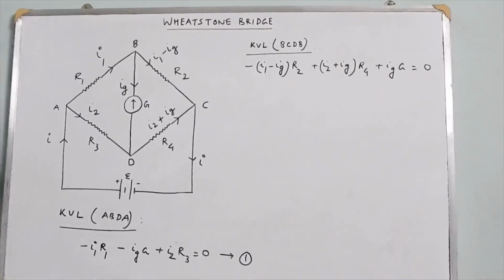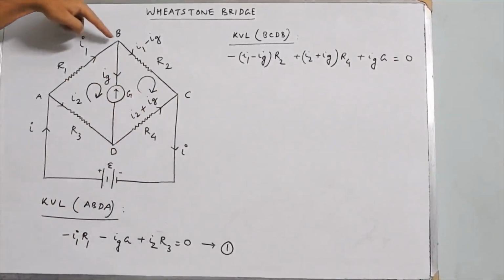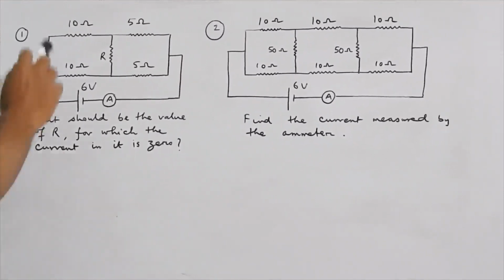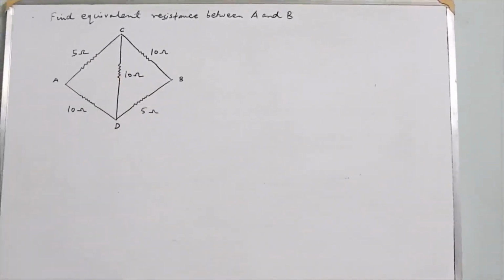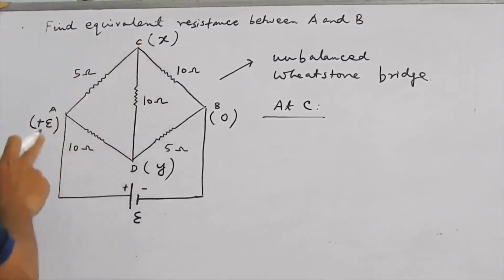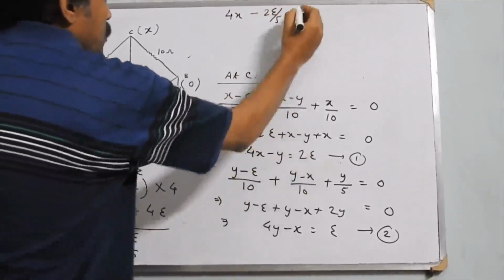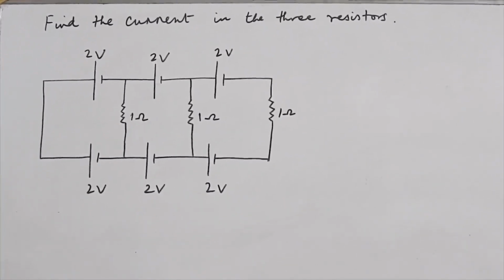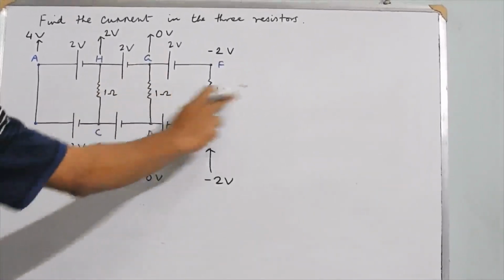Kirchhoff's Laws and Applications - 2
Application of Kirchhoff's Laws, Wheatstone Bridge (Balanced and Unbalanced) for ISC/CBSE/JEE/NEET.